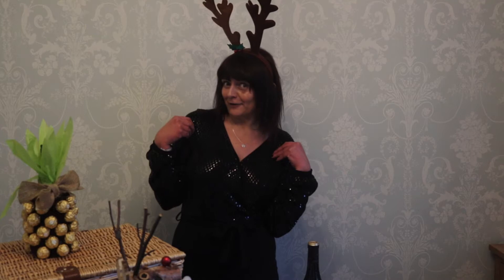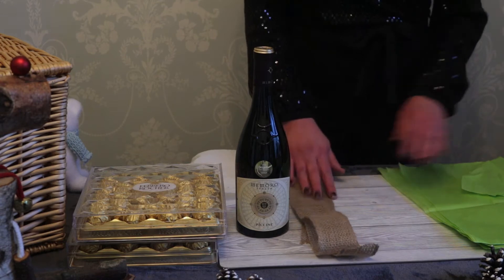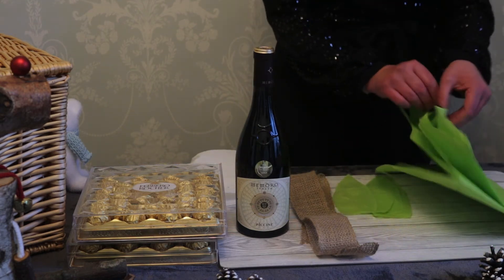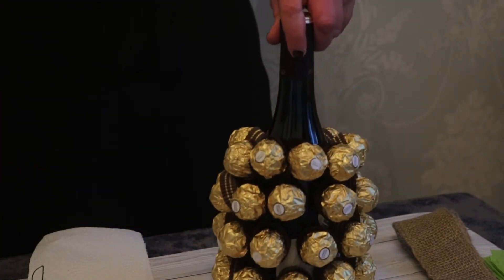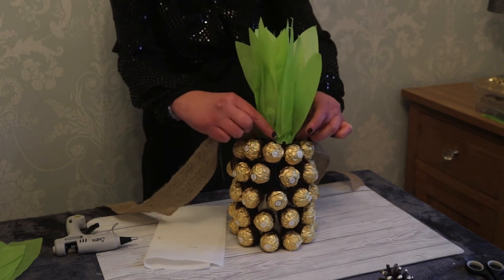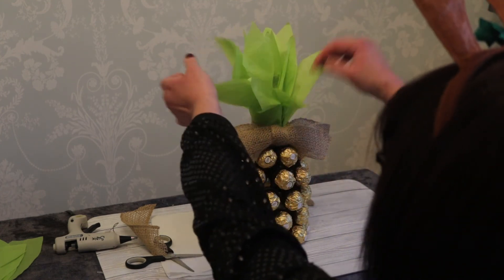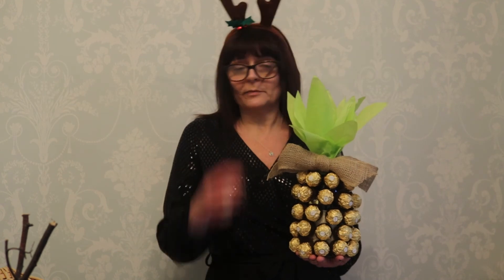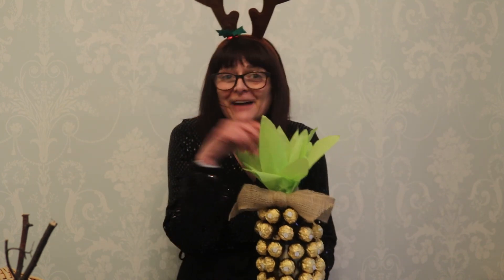How To Make A Ferrero Rocher Pineapple Shaped Wine Bottle For Christmas,Birthday,Great Gift Idea!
Fabulous Last Minute Gift Idea!

Instead Of A Bottle Of Wine And A Box Of Chocolates ,Why Not Combine The Two And Make This Wonderful Gift For Someone For Christmas , Birthday , Wedding , Anniversary Gift …Such A Fab Idea ! ..Hope You All Enjoy It And Like It.

Hello Everyone, Hope You Enjoy Our Video.
More Exciting Content To Come…

I Got Diagnosed With Epilepsy 21 years Ago , Although Alfie Isn’t A Trained Support Dog He’s Amazing & Hoping To Raise Money For Them. So Hopefully Someone Else Can Have A Trained Alfie To Help Them.

 ✨Happy Crafting!✨